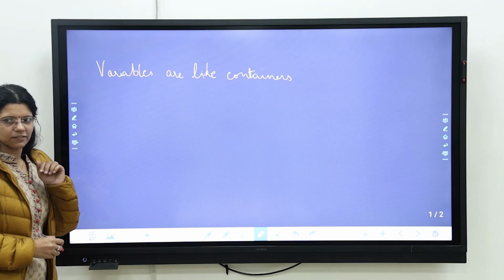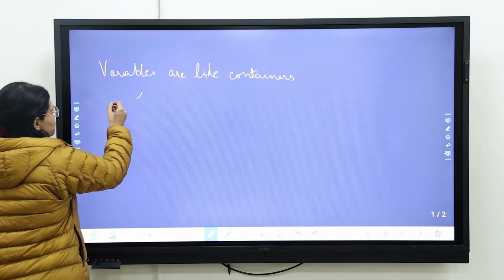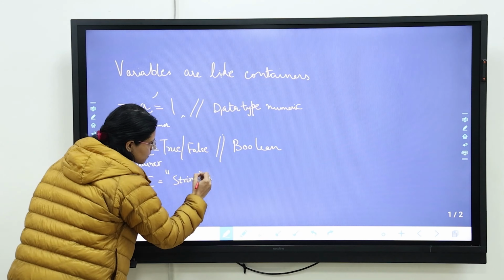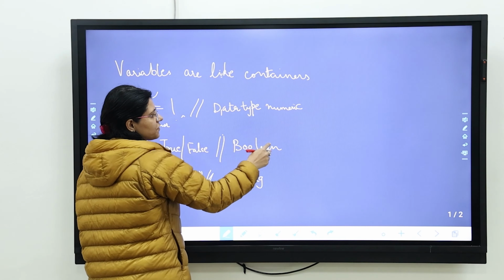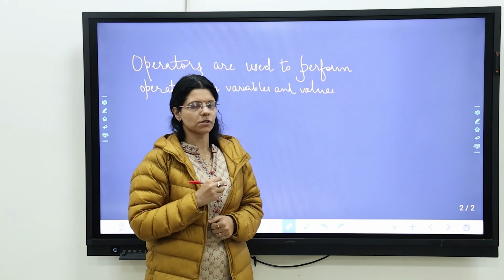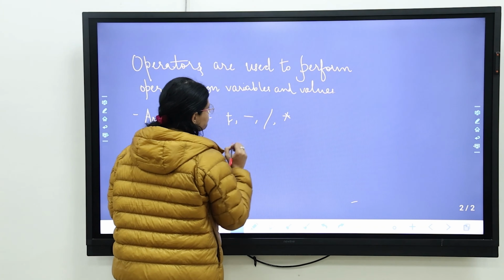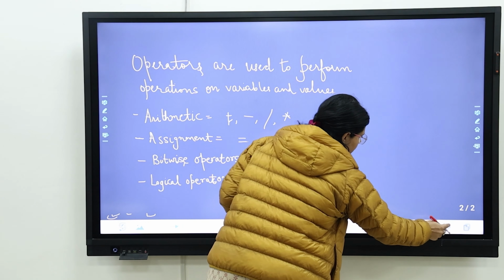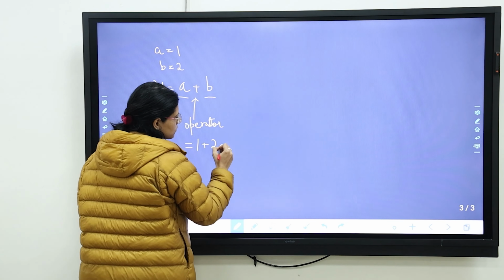Python Basics Explained | Variables & Containers | By Dr. Aradhya Saini | COER University | Roorkee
📘 Python Programming Made Simple | Variables & Containers Explained

In this insightful video lecture, Dr. Aradhya Saini, Associate Professor, Computer Science & Engineering, takes you through the fundamental yet crucial concepts of Python programming — Variables and Containers.

Designed especially for beginners and first-time Python learners, this session breaks down complex ideas into easy-to-understand explanations with practical examples, helping students build a strong foundation for advanced programming concepts.

🔹 What You’ll Learn in This Lecture:
✔ What are Variables in Python and why they matter
✔ How Python handles data storage and memory allocation
✔ Understanding Containers in Python and their real-world relevance
✔ Difference between various types of containers
✔ Writing clean and effective Python code using variables

* Students starting their journey in Python Programming
* Engineering & Computer Science students
* Beginners preparing for coding interviews and exams
* Anyone looking to strengthen their programming fundamentals

Dr. Aradhya Saini’s teaching approach ensures clarity, conceptual depth, and practical understanding — making this lecture a must-watch for anyone serious about learning Python the right way.

📢 Drop your questions in the comments — we’re happy to help!